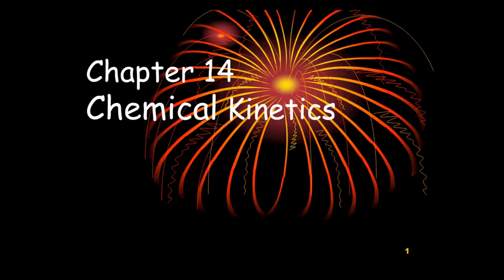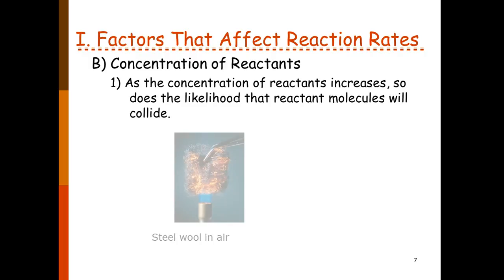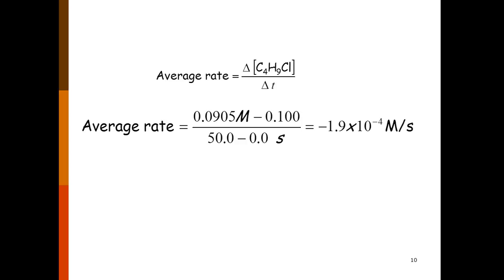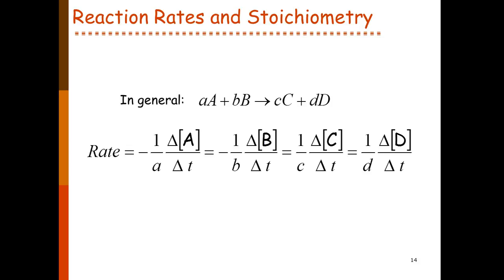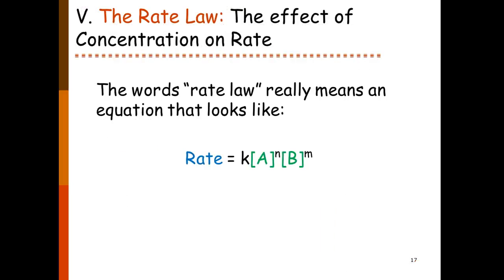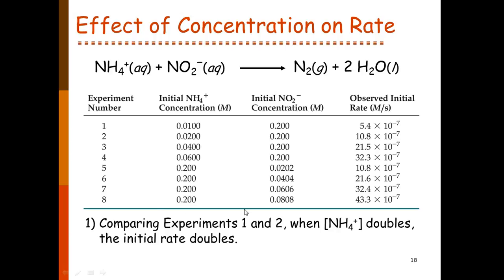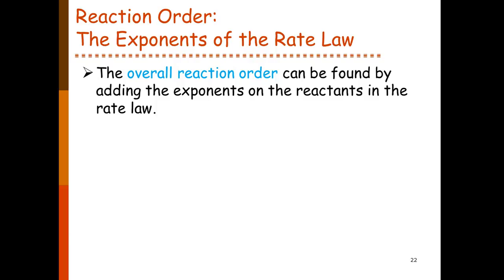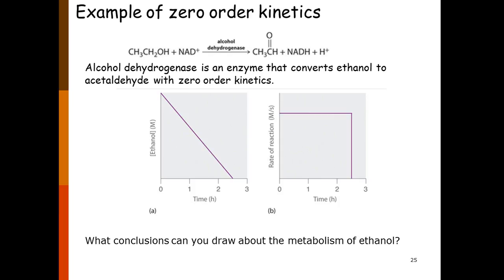Chapter 14 Chemical Kinetics Part 1